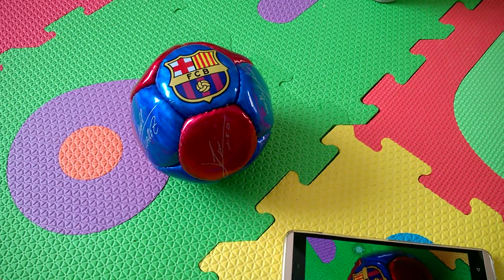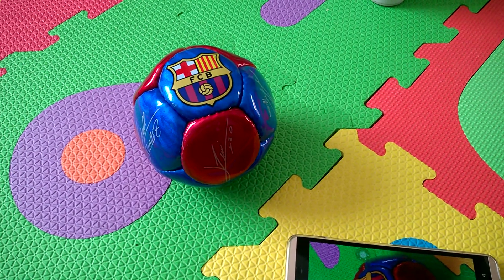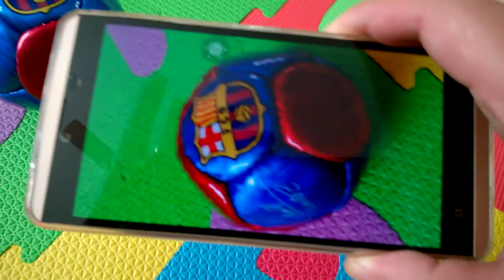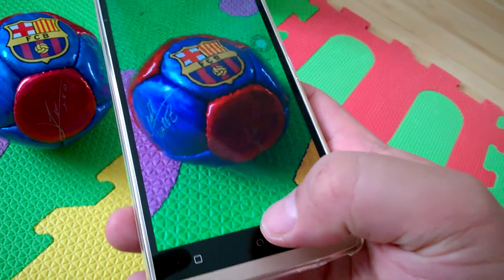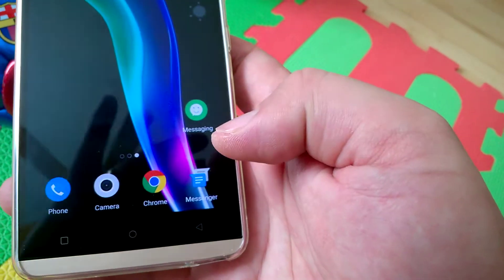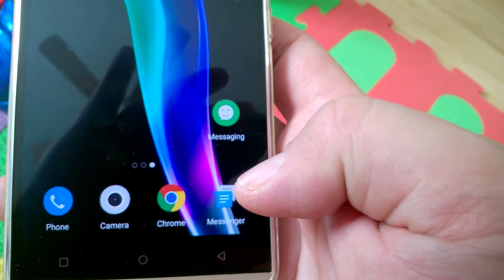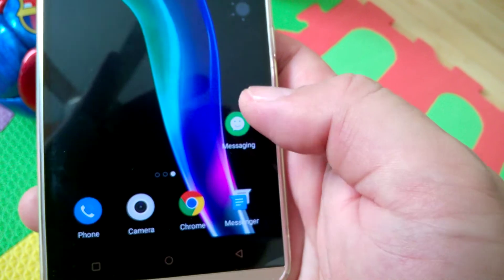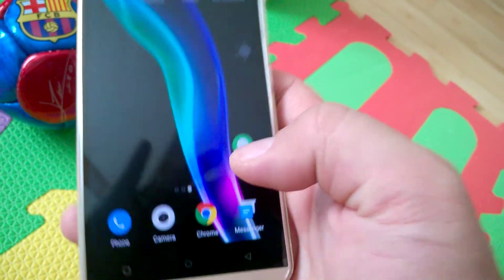Messaging app bad compression for MMS for Blu Vivo XL. Use messenger app Android 5.1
If you own a blue vivo xl this will pertain to you.  The default messaging app messaging does not compress multi media pictures well (ie mms messages).  I tried sending an image by text and the image was so heavily pixelated I couldn't make out the face on the pictures I sent.

*** to fix this problem on the blu vivo xl (which runs android lollipop 5.1) just install googles messaging app "Messenger"

I believe the stock messaging app may be this one:
Although I'm probably wrong.

If there is a better or easier fix, please let me know.  When I used messenger (from google), this fixed my compression pixelation issues with large picture text messages.

I was texting from t-mobile to t-mobile.  Tested against:
Android to Android
Android to iphone.
In both cases I had severe pixelation.